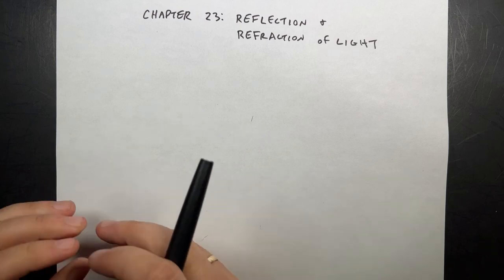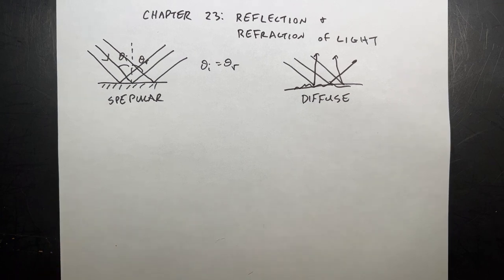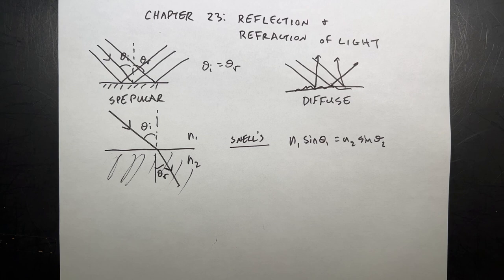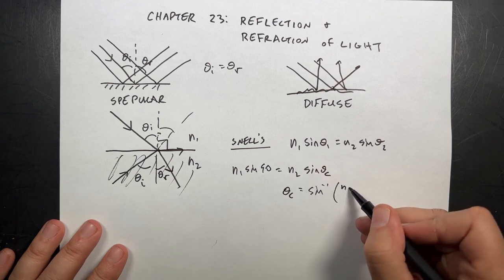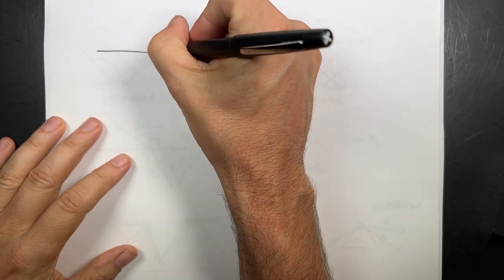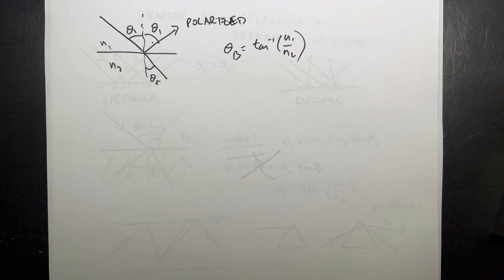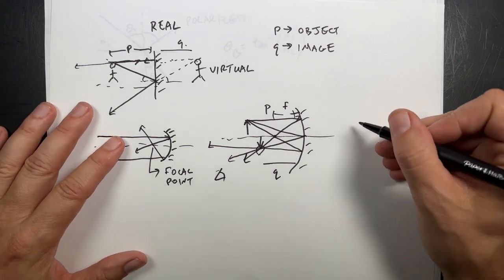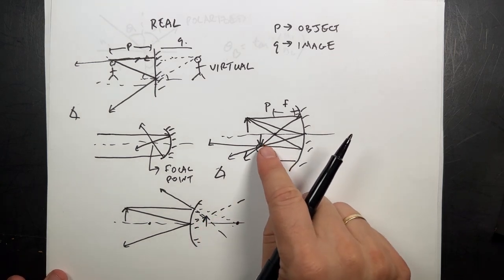College Physics Chapter 23 Summary - Reflection and Refraction of Light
In this chapter:
- Plane mirror reflection
- Snell's law
- critical angle
- Dispersion
- Brewster's angle
- real vs. virtual images
- Light ray diagrams
- Concave mirrors
- Convex mirrors
- object distance, image distance, focal length
- magnification